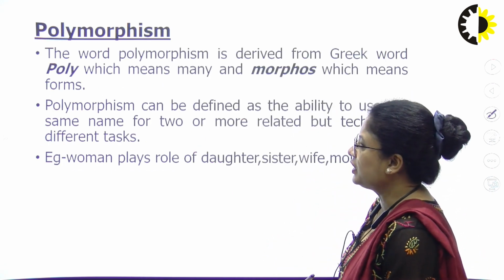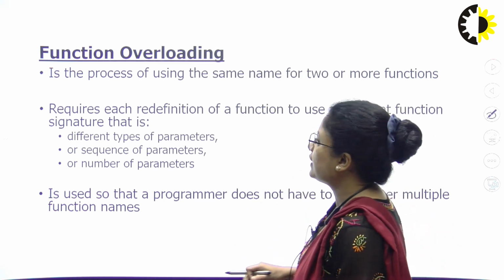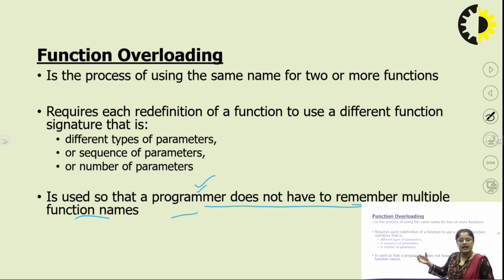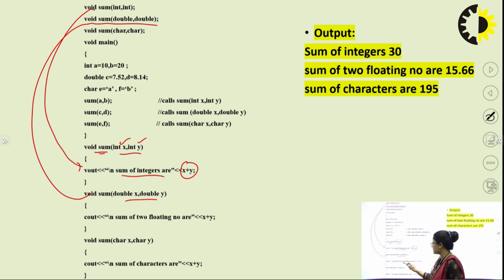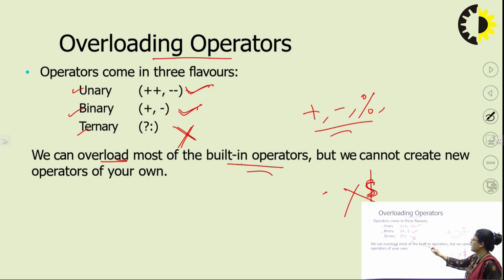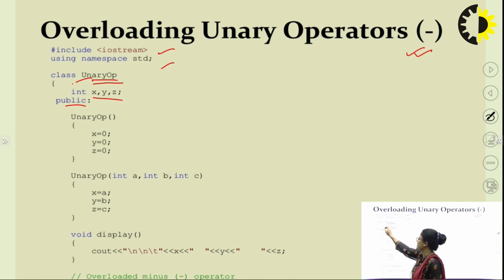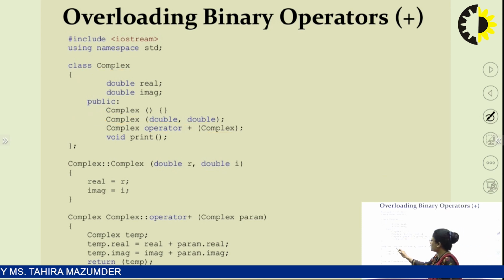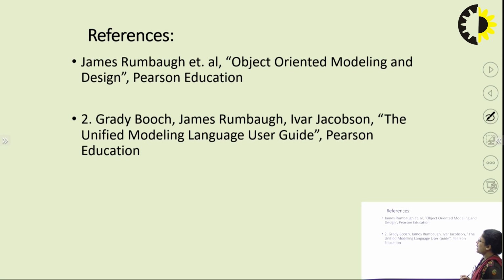''FUNCTION AND OPERATOR OVERLOADING'' Object Oriented System Design Lecture 03 By Ms Tahira Mazumde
The lecture is based on the type of compile holy manipulation in C++ & detailed.